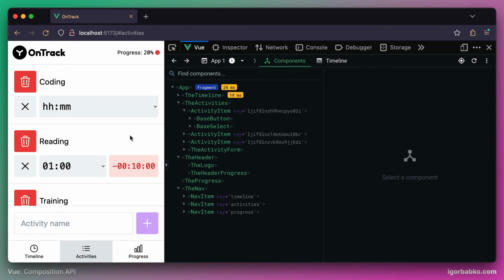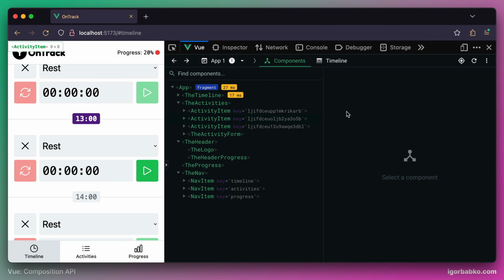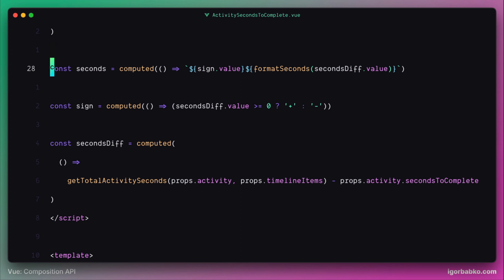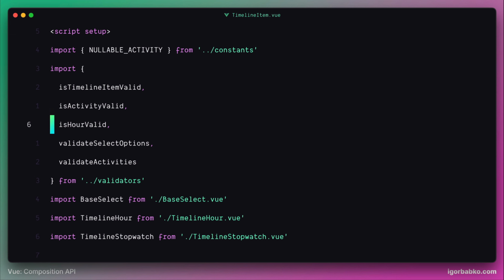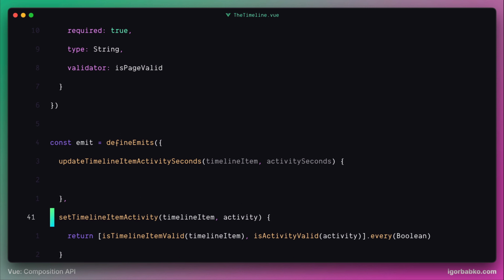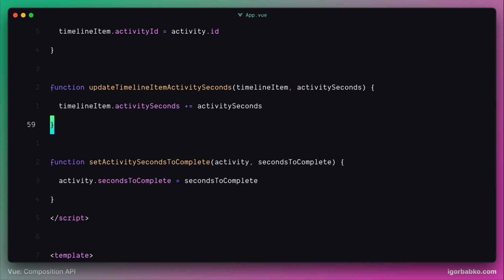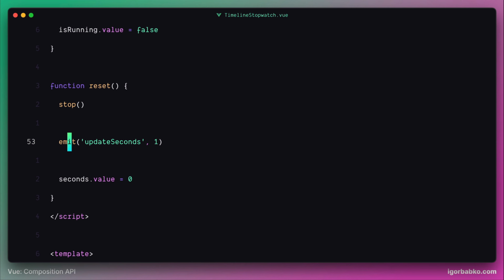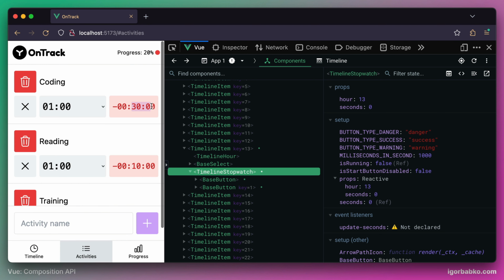Vue Composition API From Scratch #61 - Making remaining activity time depend on a stopwatch